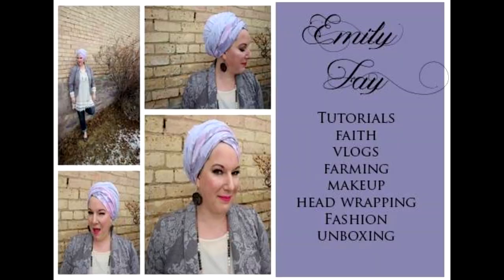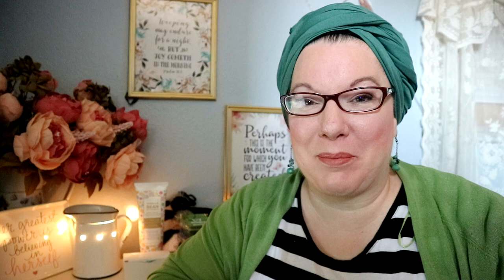Unboxing: Full Beauty